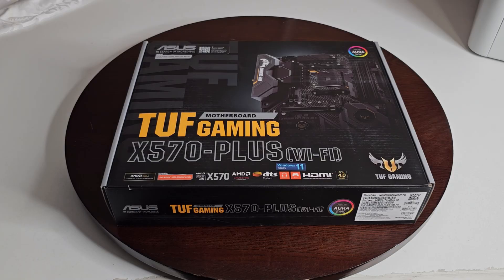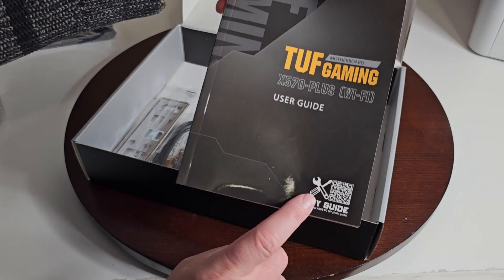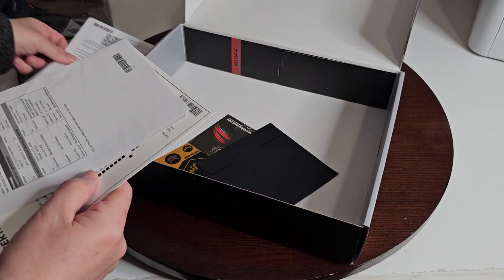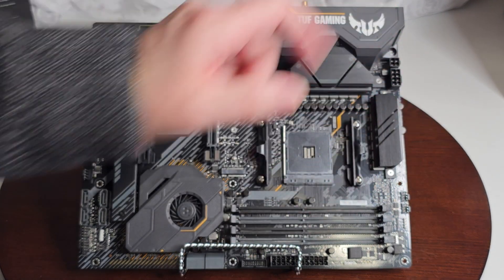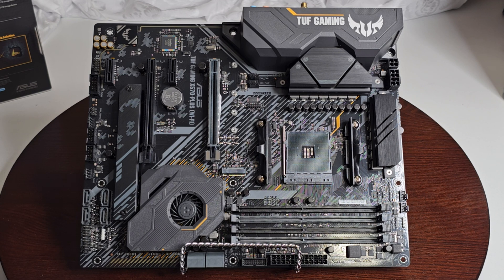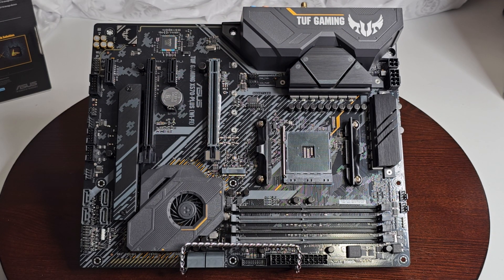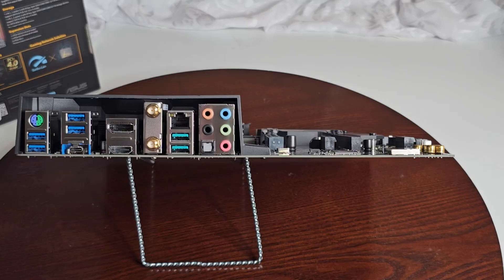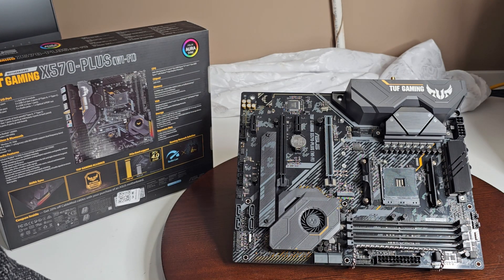Asus TUF Gaming X570 Plus WiFi Review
A replacement MB for the 3600X or for my new 5800X3DV-Cache CPU, I've yet to still decide.
00:00 Intro
00:45 Unboxing Starts, Antenna, User Guide, Sata Cables, IO Shield, M.2 Screws & DVD Disc
03:05 MB Review, AM4 Socket, 4 Dimm Slots 128GB Max Ram 4400MHz &  8+4 Pin CPU Power
04:10 No On Board USB C Port, Most CPU's are supported, 2 PCIe 4.0 x 16 Slots
05:29 Premium Japanese Capacitors, Audio Shielding, 8 Channel High Def, 2 PCIe 4.0 x 1 slots
06:47 M.2 Dual Slots, Good VRM Cooling, Bluetooth 5.0, WiFi5 802.11ac Dual Band, 24 Pin Power
09:11 Audio(AAFP), Com Port, 2 Sys Fan Headers, 2 USB 2.0, 4 SATA (8 Total on MB) & RGB
09:44 CLRTC (Otherwise known as Clear CMOS), Front Panel Connectors
10:00 Close look at where to connect cables from your case to the Front Panel Connectors & RGB
11:05 Back of the MB Connectors, PS2, 4 x USB 3.2 Gen 1 5GBs, DP, HDMI, WiFi, USB Type C, Gigabit Ethernet, 2 x USB 3.2 Gen 2 10 GBs and Audio, SPDIF Connector, 2 more Sys Fan Headers & RGB
12:11 Conclusion